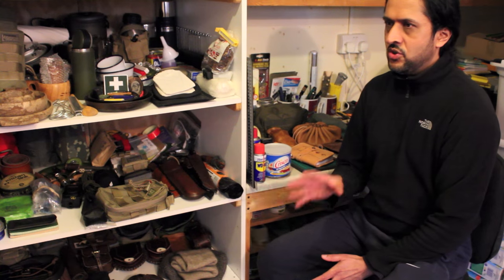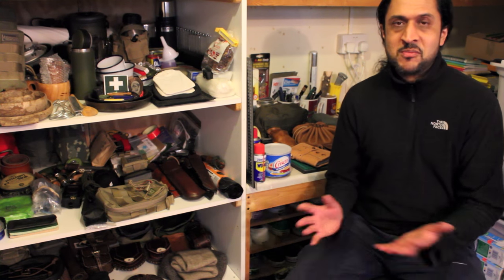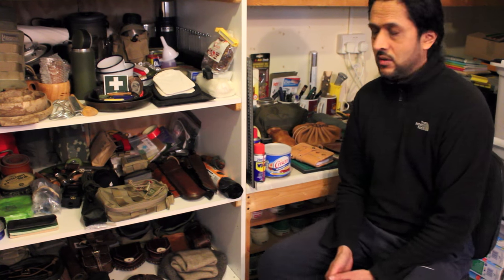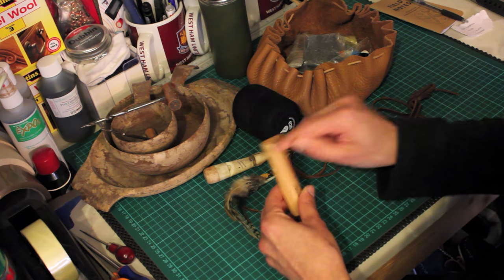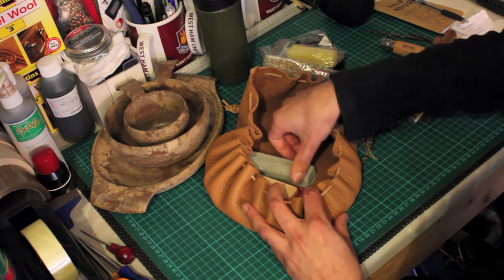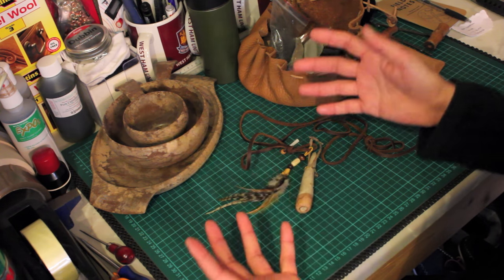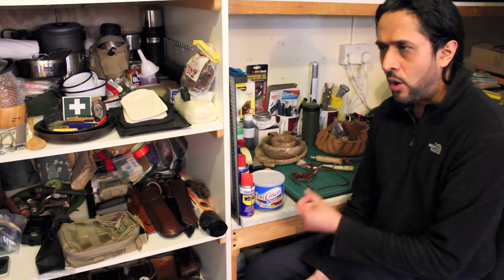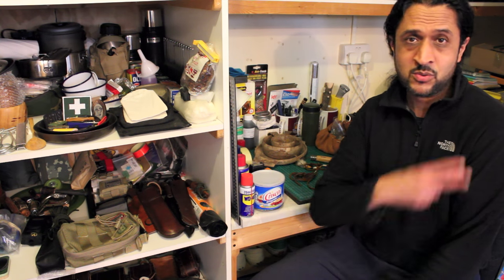Bushcraft Kit: Projects + Modifications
[This video is viewable in 'Full HD']
[Please click on the 'Show More' tab for more information and important links]

In this video I show you the kinds of bushcraft and crafts related projects and modifications I will be doing in videos over the coming weeks and months on this channel

To view the excellent leather working tutorial I mentioned in the video please check out the video linked to below from my friend Mike aka 'Agile woodsman'

Peace

Zed